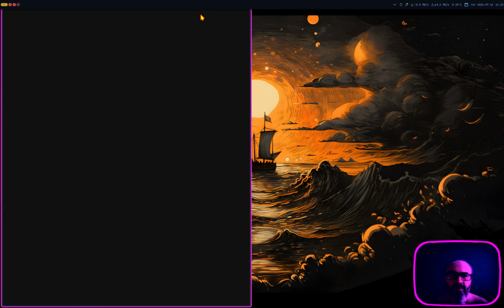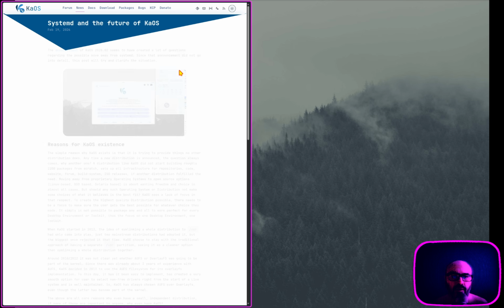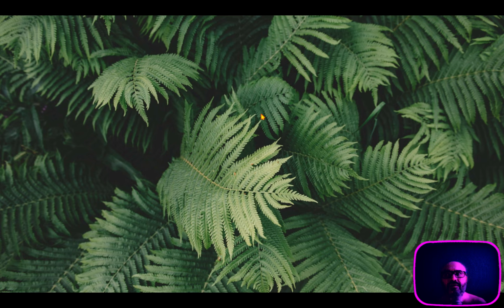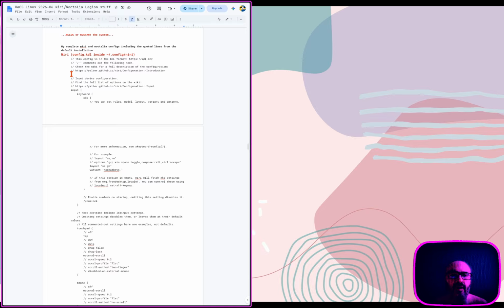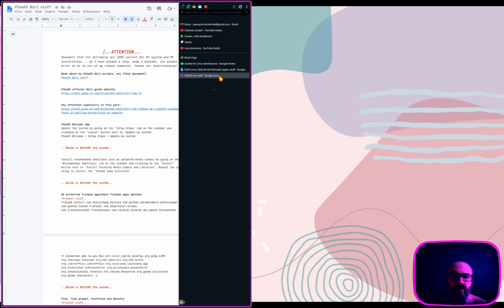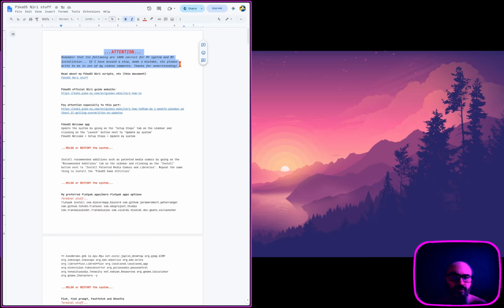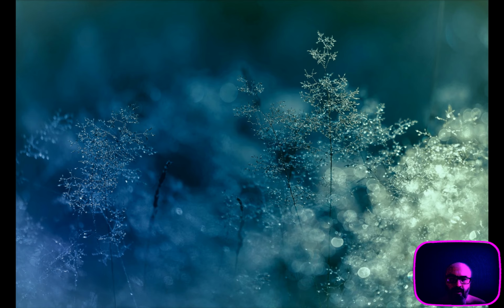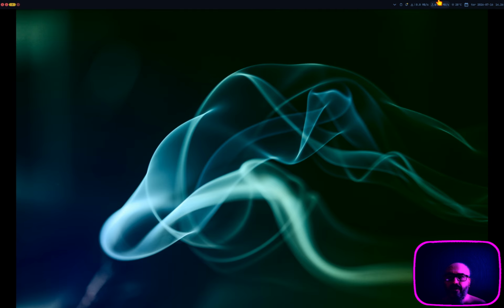KaOS Linux 2026-06 Niri Noctalia came! saw! guided!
Another video (of many to come) regarding my adventures on running KaOS Linux. KaOS is an independent, built from-scratch Linux distribution, focused on Noctalia and Niri (Wayland), running on one of my favorite Lenovo laptops ever made: Legion 5 Pro AMD.

While streaming on Kick service PLUS recording locally, I am sharing my new adventures of Noctalia and Niri (Wayland) on KaOS Linux 2026-06 release, the first stable ISO that is fully Dinit based. One guide is all it takes!

Everything made possible using this very Lenovo Legion using KaOS Linux, OBS Studio, Kdenlive, and ONLY other Open Source solutions.

[ancestry]